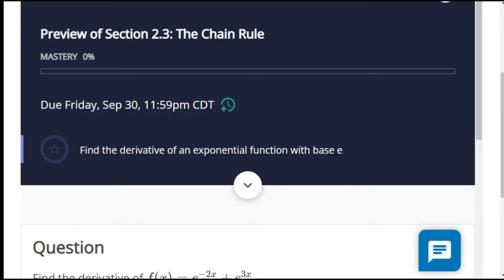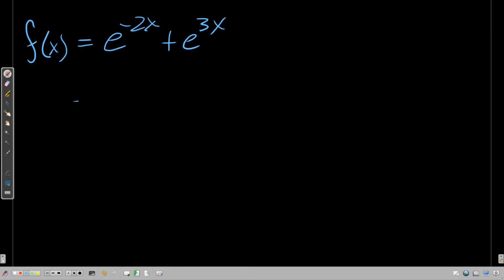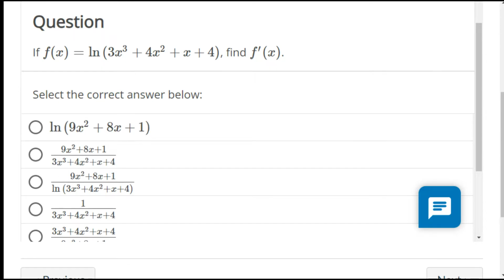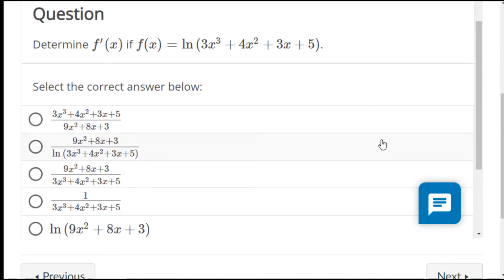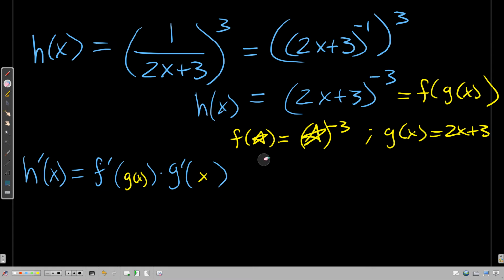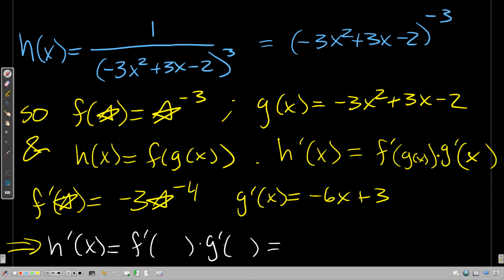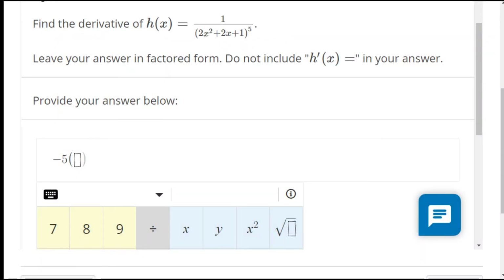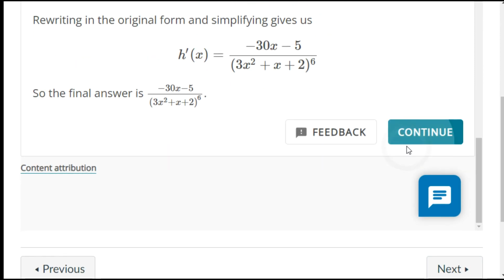1190 Business Calculus - Homework 2.3 - Chain Rule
University of North Texas - Fall 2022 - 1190 Business Calculus - Homework 2.3 - Chain Rule